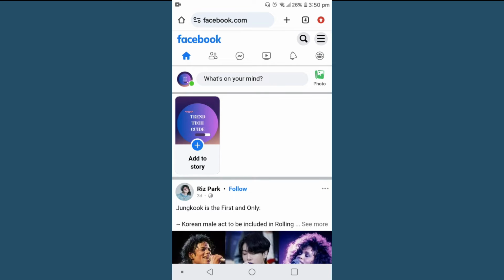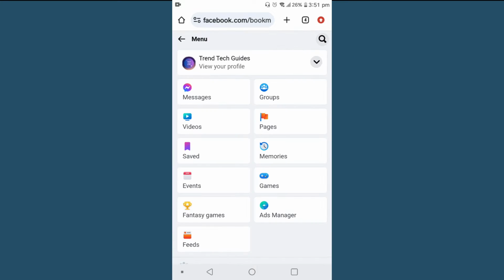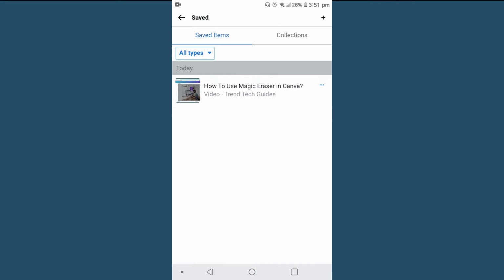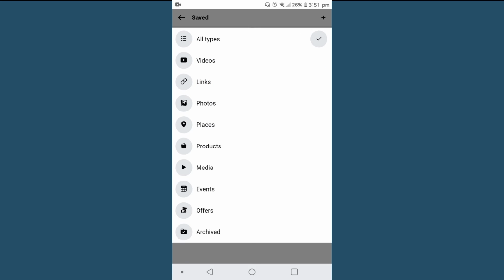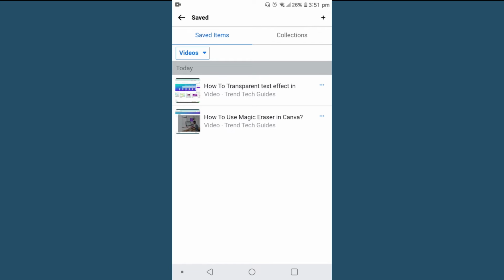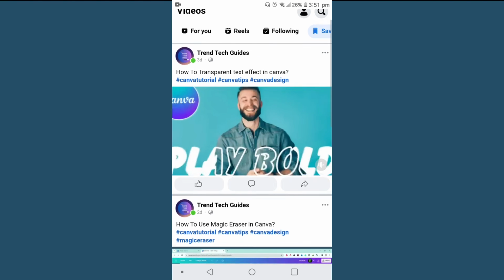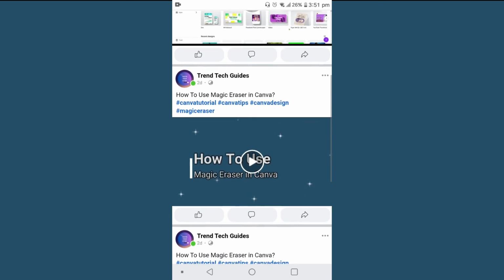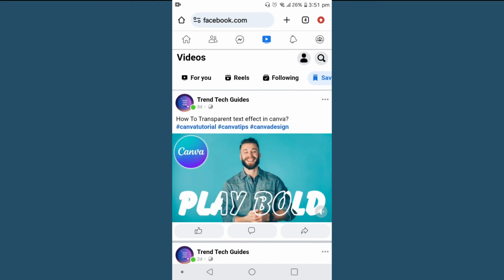How To Find Saved Videos on Facebook [2024] | See Saved Videos On Facebook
This video talks about how to find saved videos on Facebook. So, make sure you watch the video till the end and learn the exact steps to get Facebook Saved Videos Location.

👉 Explore more!